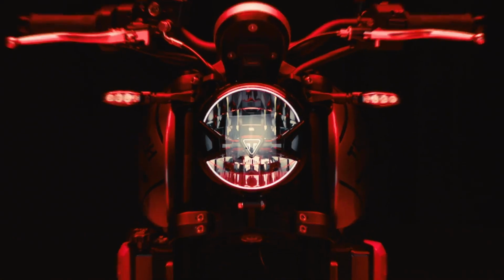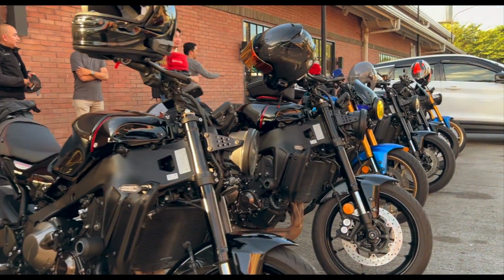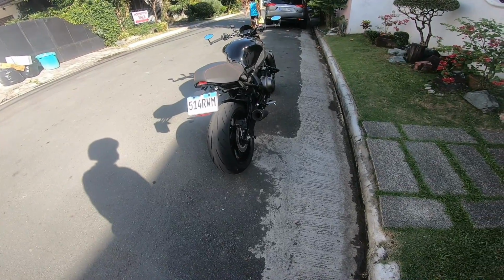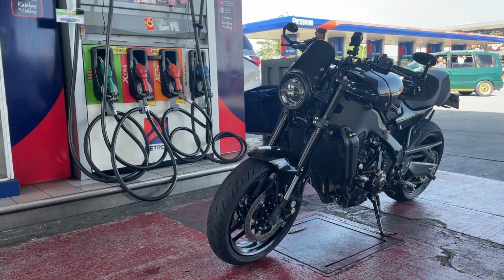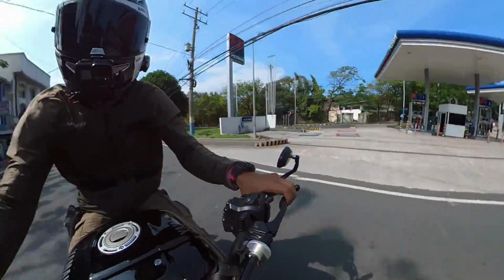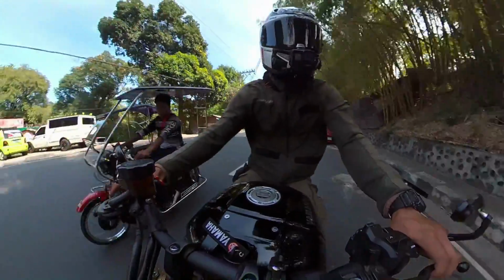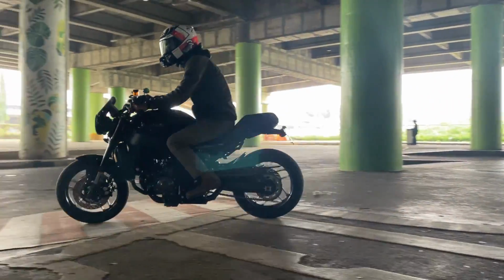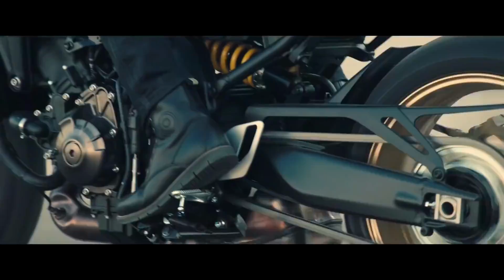2022 XSR 900 Review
Finally doing a review of this bike after a year. A bit too late, but here is my take on this lovely bike from Yamaha.